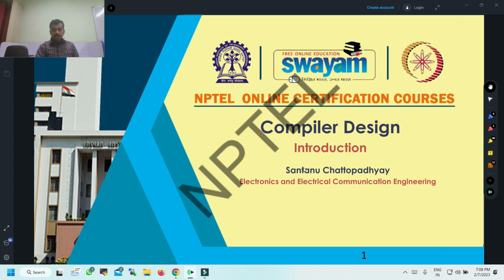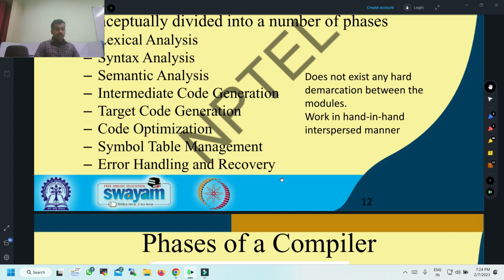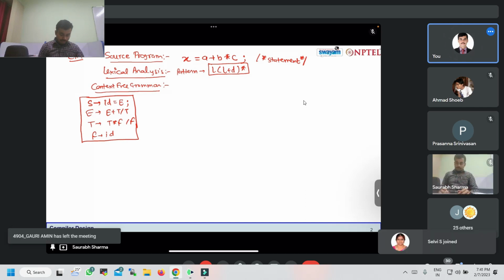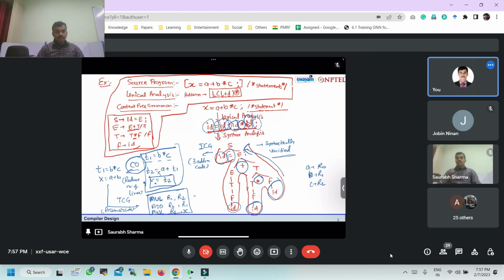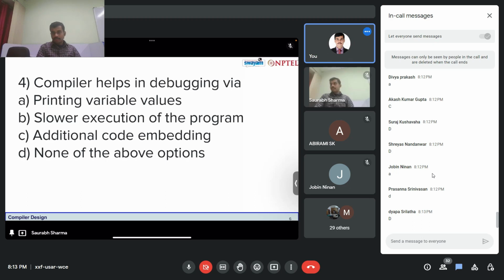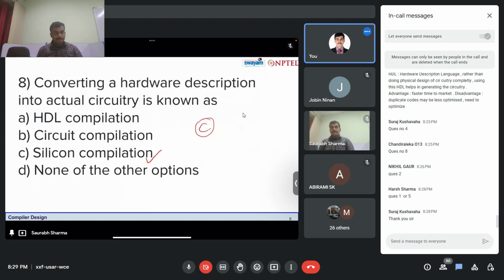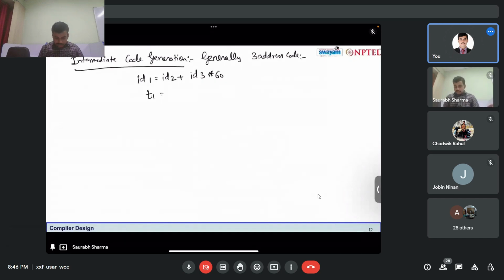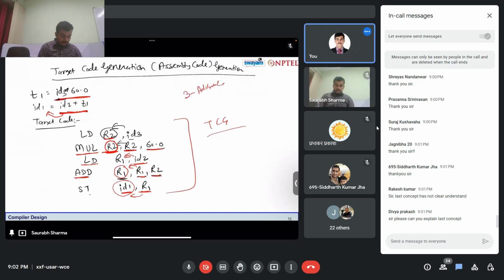Week 1 Live Session for NOC23 CS57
Compiler Design Live Problem Solving session by Saurabh Sharma- Week 1 under PMRF TA requirements
Credits: Google meet, NPTEL, PMRF, StackOverflow, Aho Book